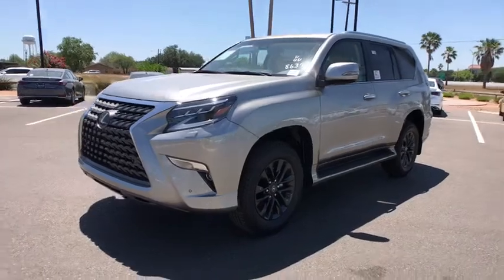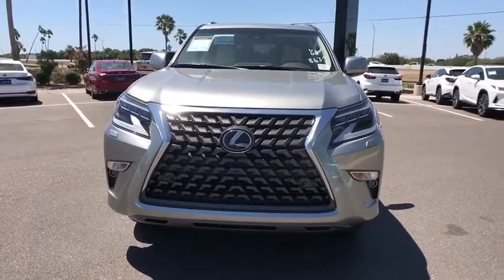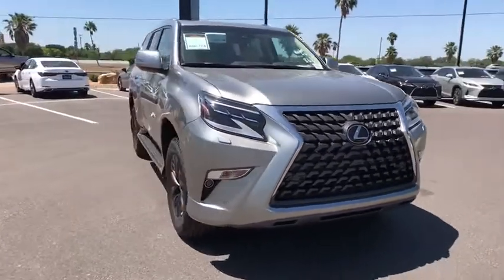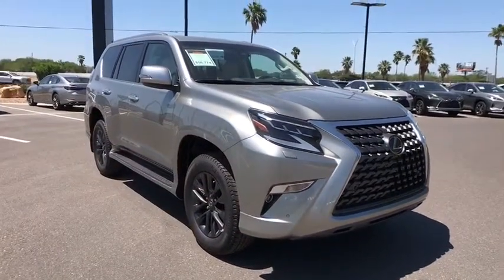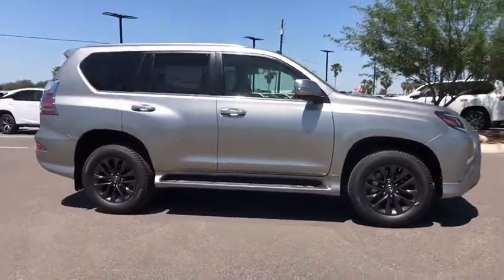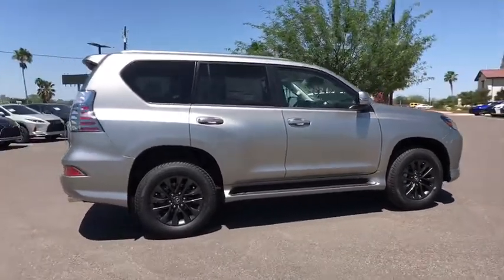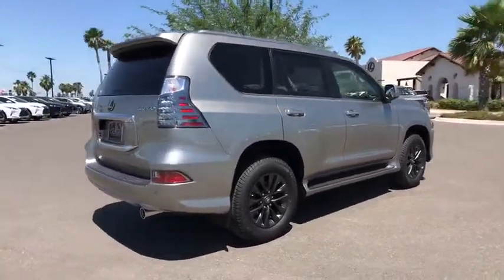2020 LEXUS GX McAllen, Corpus Christi, Brownsville, Harlingen and Laredo, TX 4R258226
Atomic Silver New 2020 LEXUS GX available in McAllen Texas at North Park Lexus Rio Grande Valley. Servicing the Corpus Christi, Brownsville, Harlingen and Laredo, TX area.
2020 LEXUS GX GX 460 Premium - Stock#: 4R258226 - VIN#: JTJAM7BX9L5258226

Third Row Seat, Moonroof, Navigation, Heated Seats, Running Boards, PREMIUM PACKAGE, MAHOGANY WOOD & LEATHER TRIMMED STEER. ACCESSORY PACKAGE, Back-Up Camera, Aluminum Wheels.WHY BUY FROM USNorth Park Lexus Rio Grande Valley is the premier luxury dealership in San Juan, Texas with a vast selection of new Lexus and top of the line preowned vehicles for sale. Visit our one-of-a-kind Lexus dealership near McAllen and experience amazing.OPTION PACKAGESPREMIUM PACKAGE Ventilated Front Seats, Windshield Deicer, LED Front Fog & Driving Lamp, Dual Front & Rear Auto Air Conditioner, Front & Rear Heated Seats, Safety Connect, Destination Assist and eDestination (complimentary 1-year trial subscription), Lexus Insider, Lexus Enform application suite w/destination search, Yelp, iHeartRadio, Facebook Places, MovieTickets.com, OpenTable, Pandora, Slacker, stocks, fuel prices and sports, Windshield Wiper Control w/Rain Sensor, MAHOGANY WOOD & LEATHER TRIMMED STEERING WHEEL, ACCESSORY PACKAGE Key Gloves, Alloy Wheel Locks, Carpet Cargo Mat, Cargo Net.
PREMIUM PACKAGE  -inc: Ventilated Front Seats  Windshield Deicer  LED Front Fog & Driving Lamp  Dual Front & Rear Auto Air Conditioner  Front & Rear Heated Seats  Safety Connect  Destination Assist and eDestination (complimentary 1-year trial subscription)  Lexus Insider  Lexus Enform application suite w/destination search  Yelp  iHeartRadio  Facebook Places  MovieTickets.com  OpenTable  Pandora  Slacker  stocks  fuel prices and sports  Windshield Wiper Control w/Rain Sensor,ACCESSORY PACKAGE  -inc: Key Gloves  Alloy Wheel Locks  Carpet Cargo Mat  Cargo Net,MAHOGANY WOOD & LEATHER TRIMMED STEERING WHEEL,Four Wheel Drive,Power Steering,ABS,4-Wheel Disc Brakes,Brake Assist,Aluminum Wheels,Tires - Front On/Off Road,Tires - Rear On/Off Road,Conventional Spare Tire,Sun/Moonroof,Generic Sun/Moonroof,Heated Mirrors,Power Mirror(s),Integrated Turn Signal Mirrors,Rear Defrost,Privacy Glass,Intermittent Wipers,Variable Speed Intermittent Wipers,Rear Spoiler,Running Boards/Side Steps,Power Door Locks,Daytime Running Lights,Automatic Headlights,AM/FM Stereo,CD Player,Satellite Radio,MP3 Player,Bluetooth Connection,Auxiliary Audio Input,HD Radio,Requires Subscription,Steering Wheel Audio Controls,Auxiliary Audio Input,Power Driver Seat,Power Passenger Seat,Bucket Seats,Driver Adjustable Lumbar,Passenger Adjustable Lumbar,Seat Memory,Pass-Through Rear Seat,Rear Bench Seat,Adjustable Steering Wheel,Trip Computer,Power Windows,3rd Row Seat,Leather Steering Wheel,Keyless Entry,Power Door Locks,Keyless Start,Keyless Entry,Power Door Locks,Universal Garage Door Opener,Cruise Control,Adaptive Cruise Control,Climate Control,Multi-Zone A/C,A/C,Auto-Dimming Rearview Mirror,Driver Vanity Mirror,Passenger Vanity Mirror,Driver Illuminated Vanity Mirror,Passenger Illuminated Visor Mirror,Floor Mats,Mirror Memory,Keyless Start,Navigation System,Bluetooth Connection,Telematics,Requires Subscription,Rear Parking Aid,Power Windows,Power Door Locks,Trip Computer,Security System,Engine Immobilizer,Traction Control,Stability Control,Traction Control,Front Side Air Bag,Blind Spot Monitor,Lane Departure Warning,Lane Keeping Assist,Lane Departure Warning,Tire Pressure Monitor,Driver Air Bag,Passenger Air Bag,Front Head Air Bag,Rear Head Air Bag,Passenger Air Bag Sensor,Front Side Air Bag,Rear Side Air Bag,Knee Air Bag,Child Safety Locks,Back-Up Camera